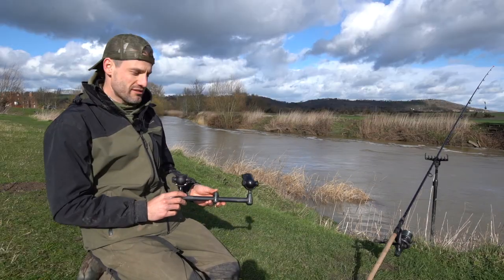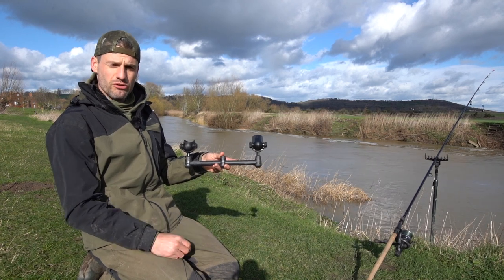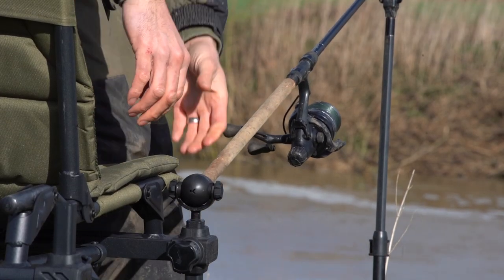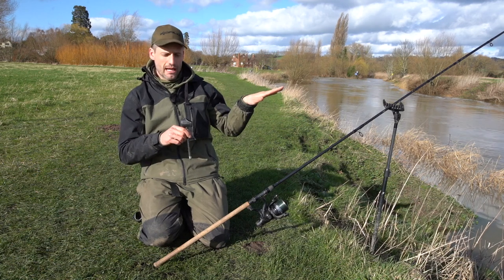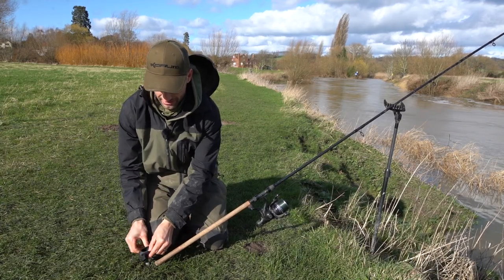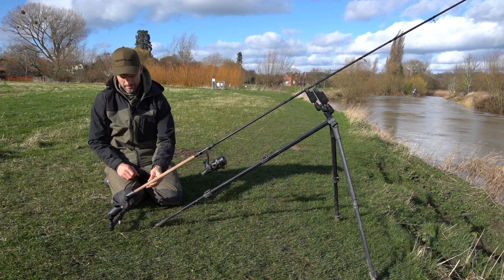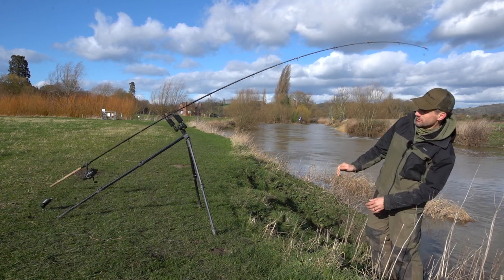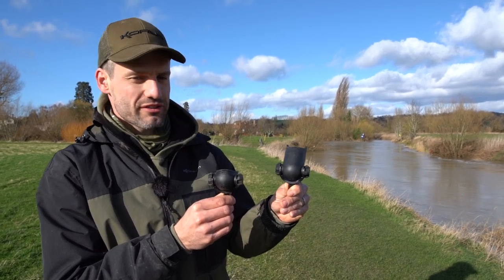NEVER lose your fishing rod!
Angle Tilt Butt Cups - NEW!
RRP Standard £5.99 - XL £6.99

Butt cups are a fantastic device when fishing with high rod tips to prevent the rod from moving on a fast or powerful bite. However fixed versions are limited and often require your banksticks to be pushed in the ground at an acute angle, which can compromise stability. These new Angle Tilt Butt Cups feature infinite angle adjustment, meaning you can create a much more stable base for your rods. Fantastic used with banksticks, buzz bars, or on Accessories for chairs and seatboxes, the Angle Tilt Butt Cups come in two sizes to suit all scenarios, however extreme. Features isotope slot.